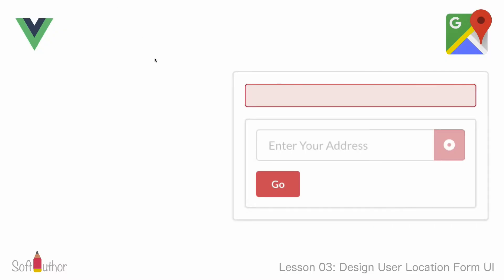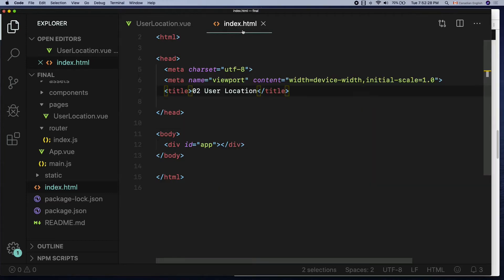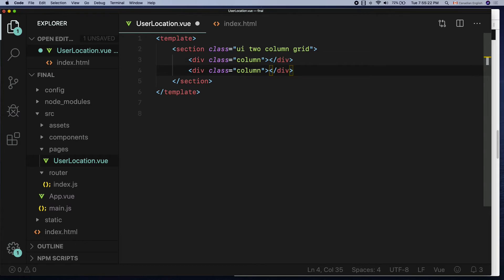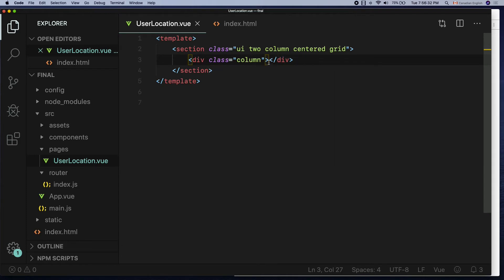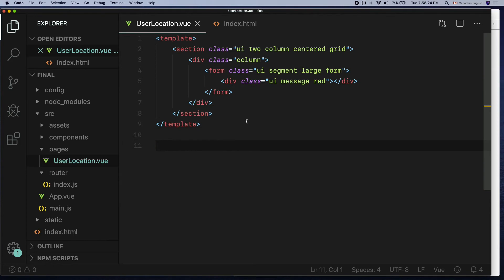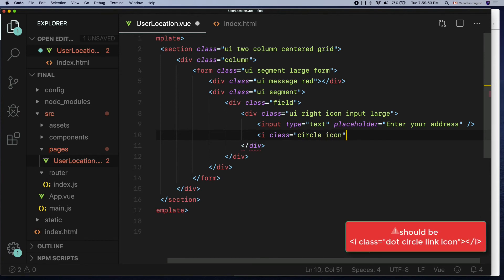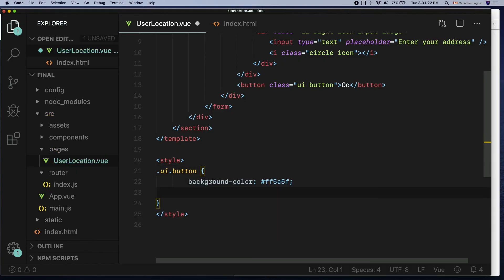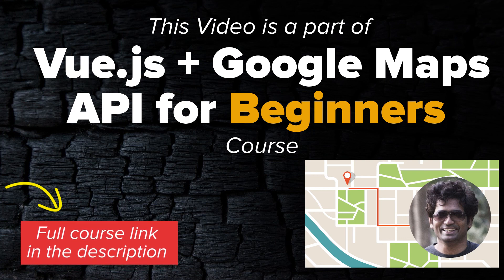Build User Location Form Using Semantic UI CSS Framework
✴️  Points

00:32 Get Semantic UI CDN Link
01:27 User Location Form Design Overview
03:00 Create Form Element
03:30 Error Message Box
04:00 Input Field with Locator Button on the right
05:00 Go Button

▶️ Vue.js + Google Places API: Build A Nearby Locations App

▶️  Build User Location Form Using Semantic UI CSS Framework [You Are Here]

▶️  Make An HTTP Request To Google Maps Geocoding API [Vue.js]

▶️  CORS Error & Solutions In A Nutshell [Cross Origin Resource Sharing]

🔗 Google Places API → Add Autocomplete To An Input Field

🔗 Firebase + Vue → Track Users' Location Real-Time On The Google Maps